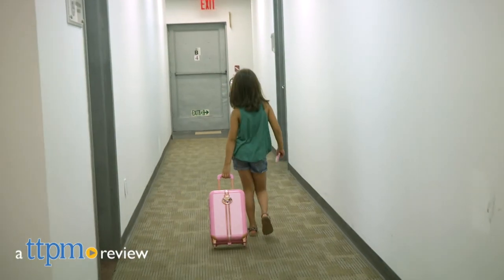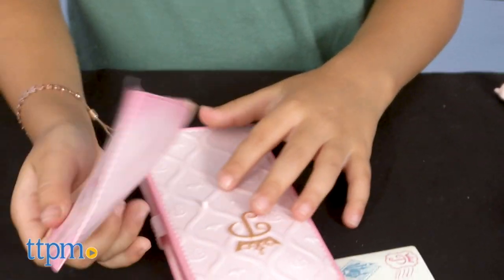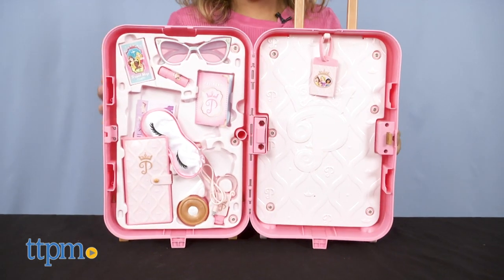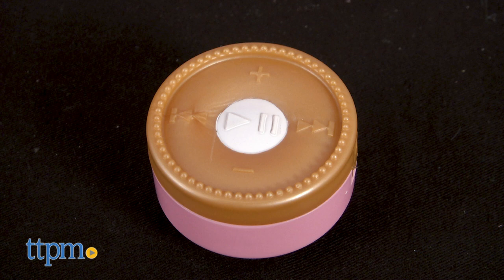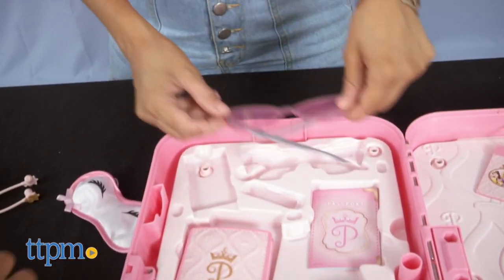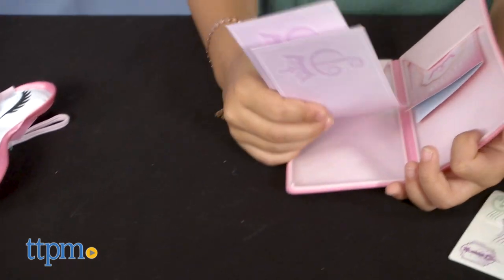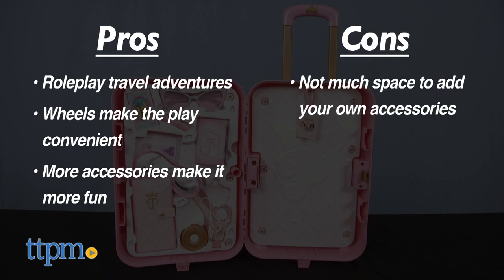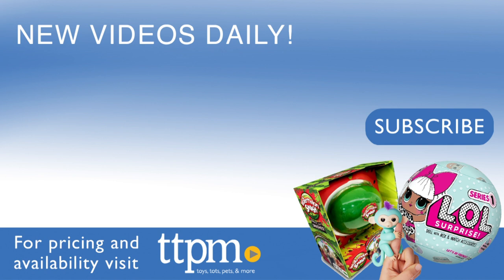Disney Princess Play Suitcase from Jakks Pacific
Get your little princess ready for travel with Disney Princess Play Suitcase. It comes equipped with all they'll need to travel with ease.

Product Info: Every princess may need the Disney Princess Play Suitcase to begin some fun adventures!